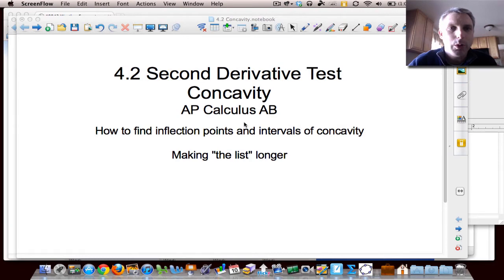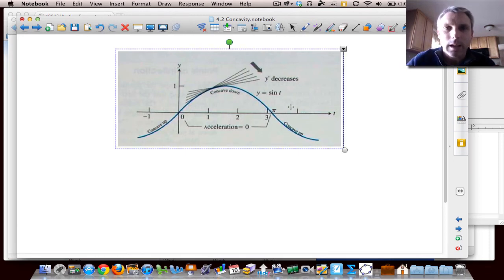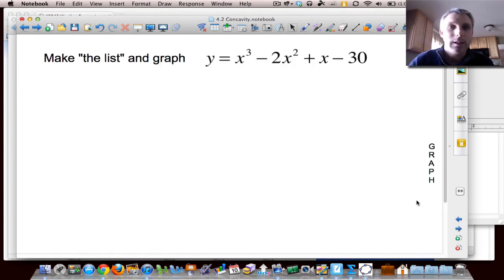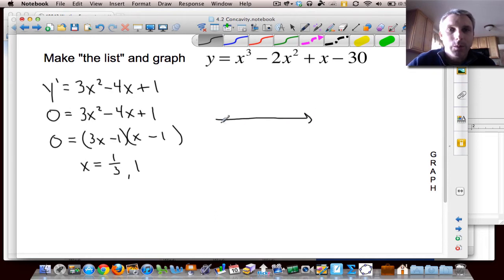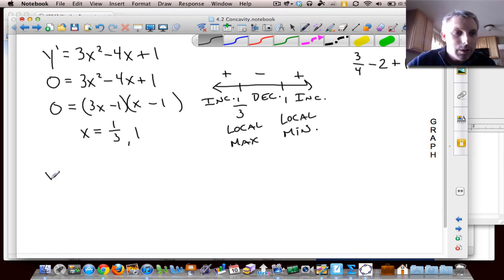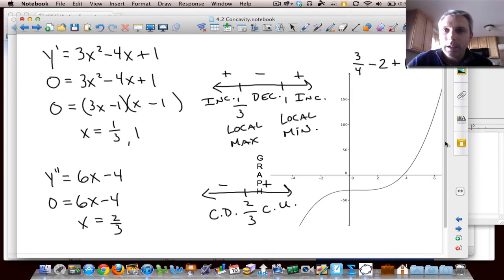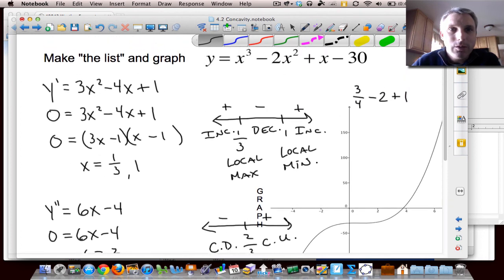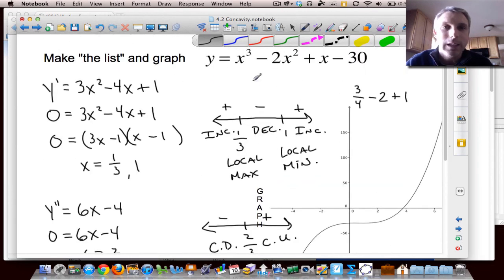4.2 Concavity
4.2 Concavity